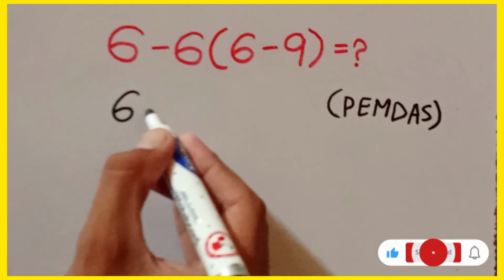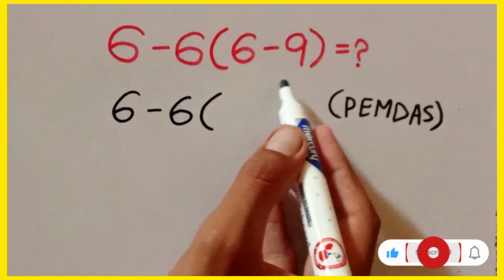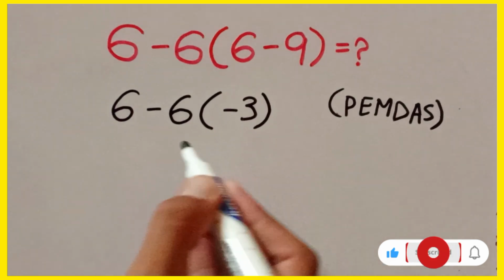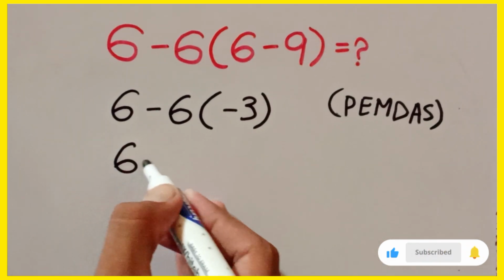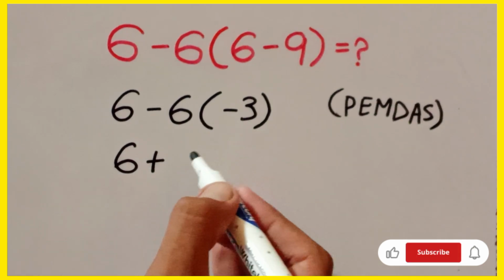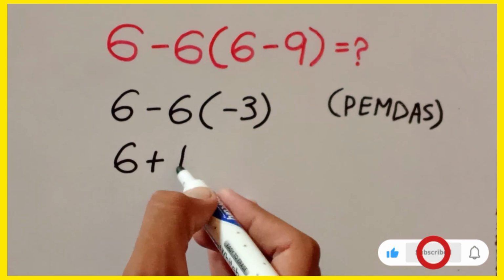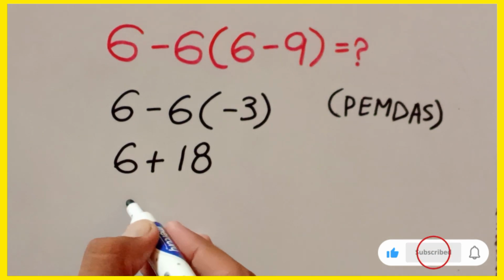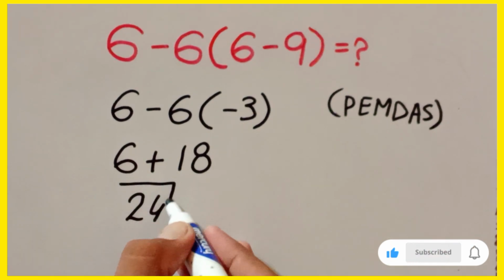Only 1% Can Solve This Math Question!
✨ Master PEMDAS with Ease! ✨

Welcome to Raza Learning Hub – the ultimate place to practice and understand PEMDAS (Parentheses, Exponents, Multiplication, Division, Addition, Subtraction) step by step. 🚀

📘 What you’ll learn on Raza Learning Hub:
✔️ Solving PEMDAS Questions step-by-step
✔️ Tricks to avoid common mistakes
✔️ Practice for exams and competitive tests
✔️ Clear explanations to build strong Math basics

👉 If you struggle with Order of Operations, Raza Learning Hub is for you!

📢 Share these videos with your friends who want to master Math operations!